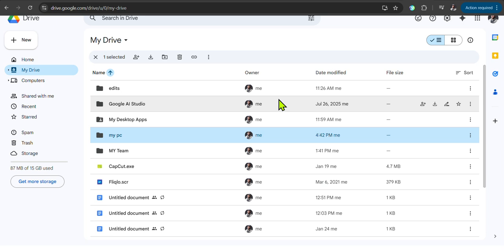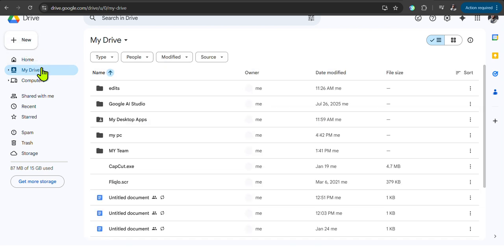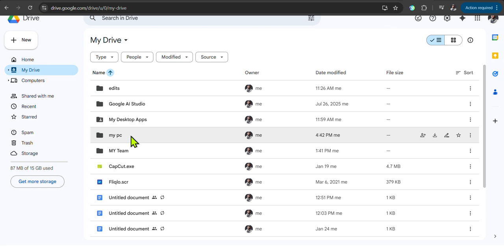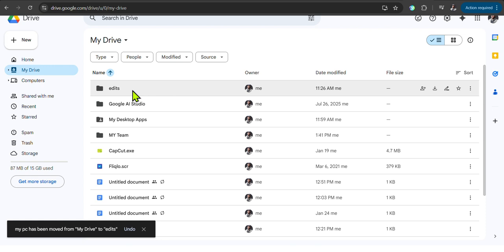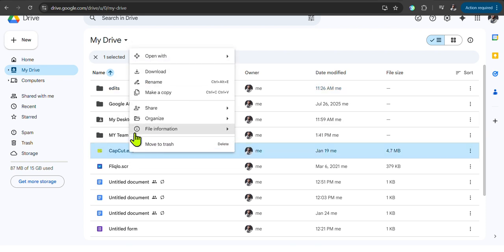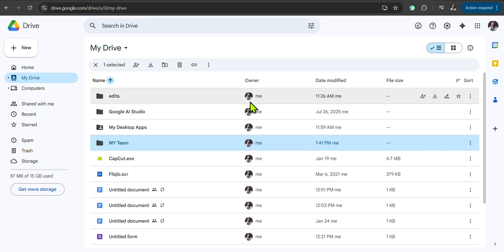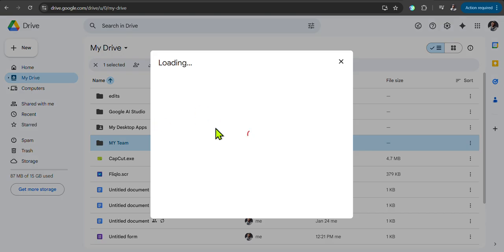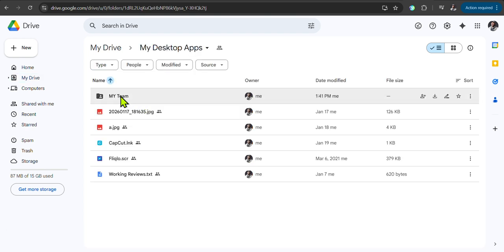How To Move Folder To Another Folder In Google Drive